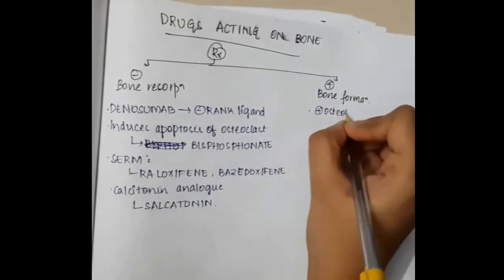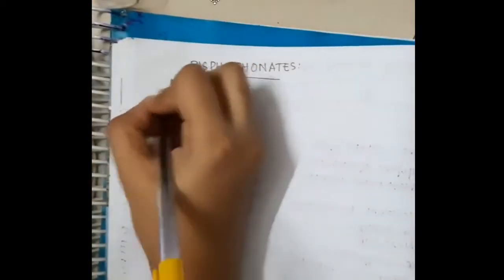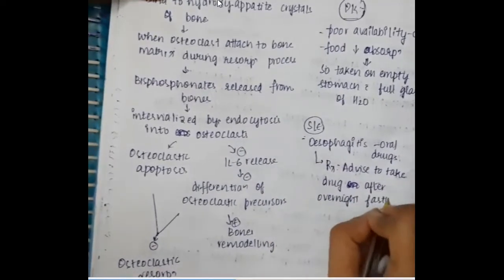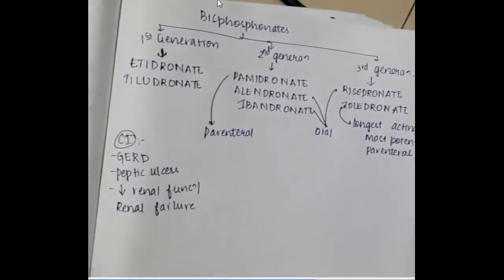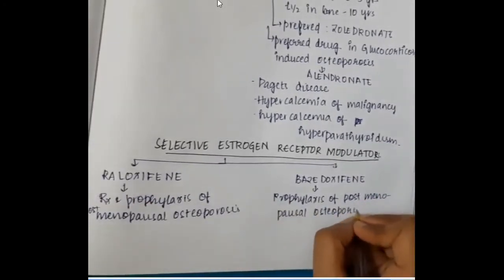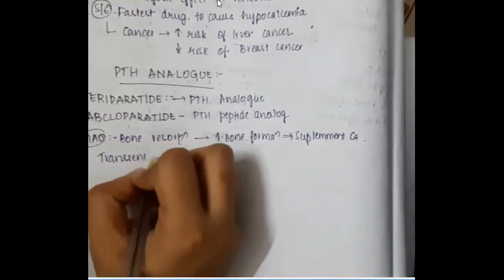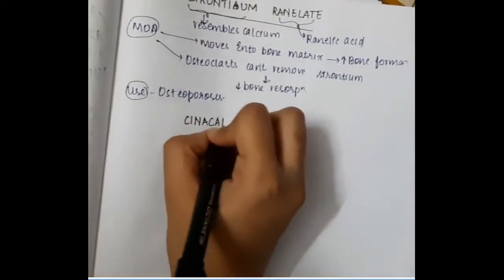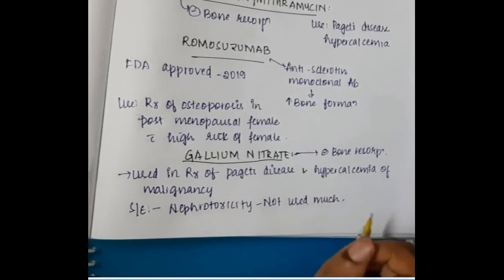drugs acting on bone || Pharmacology